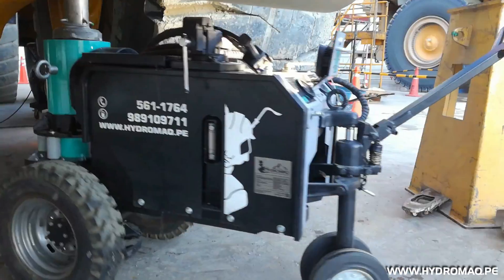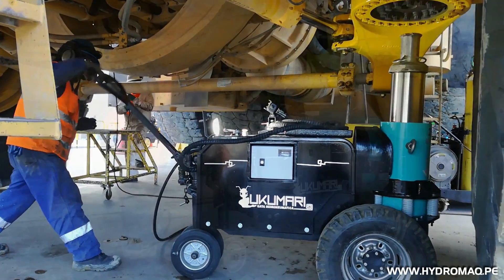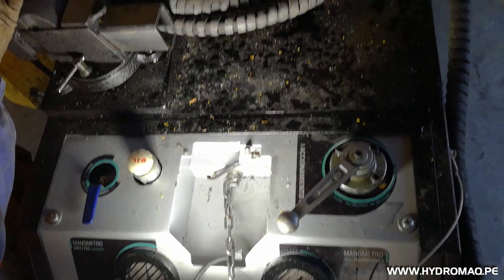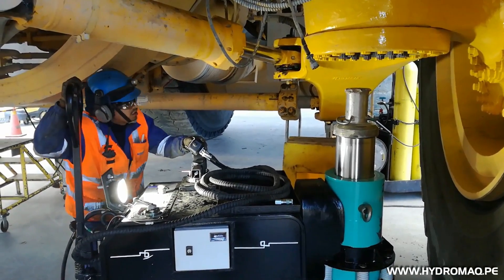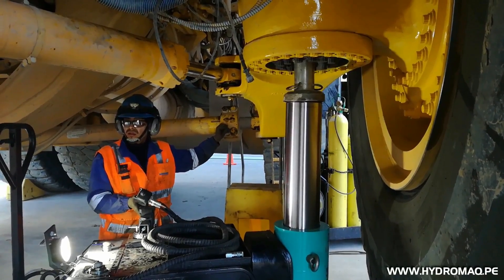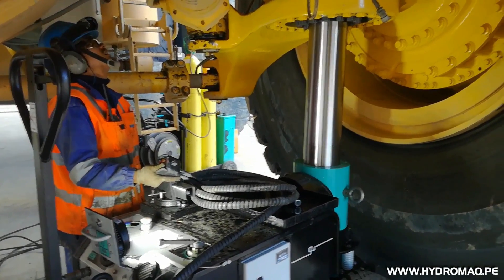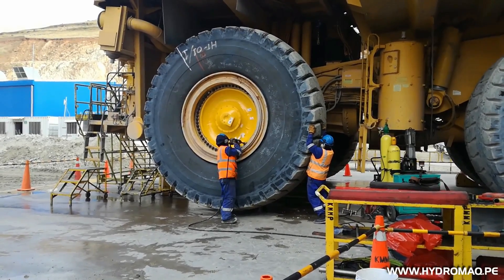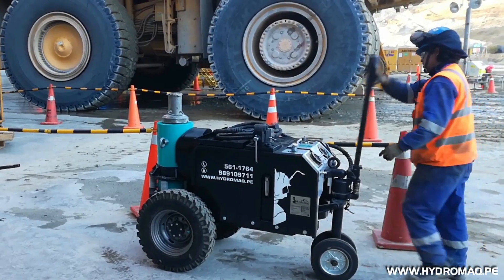Hydromaq SAC: UKUMARI - Hydropneumatic Jack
UKUMARI - Hydropneumatic Jack